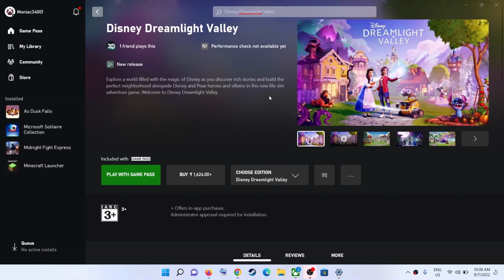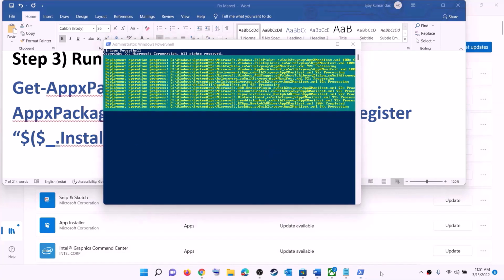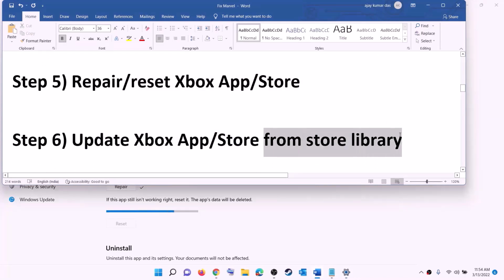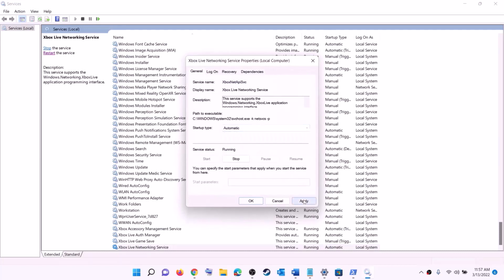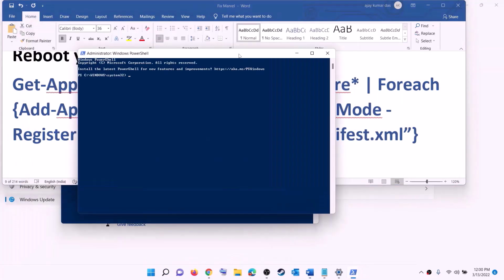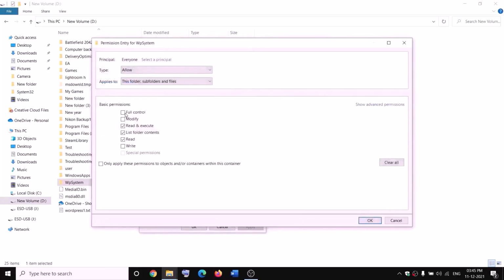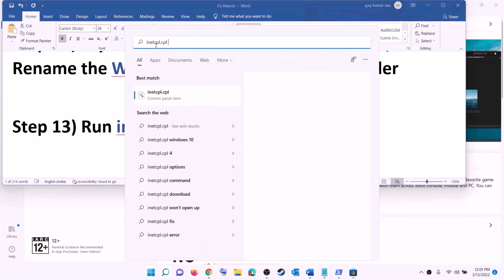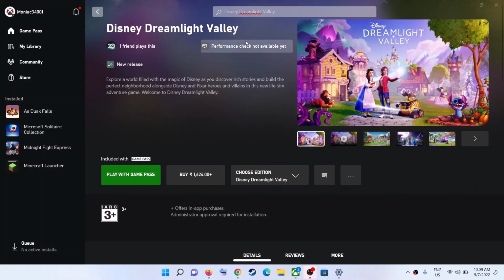Fix Disney Dreamlight Valley Not Installing On Xbox App On Windows 11/10 PC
C:\Users\Username\AppData\Local\Packages\Microsoft.WindowsStore_8wekyb3d8bbwe
Install Gaming service:
start ms-windows-store://pdp/?productid=9MWPM2CQNLHN
Step 8) Start all these services
IP Helper
Gaming services
Windows Update